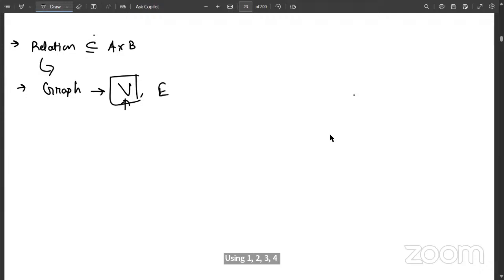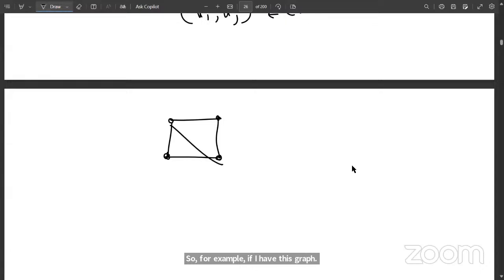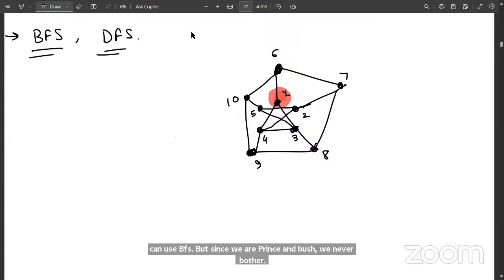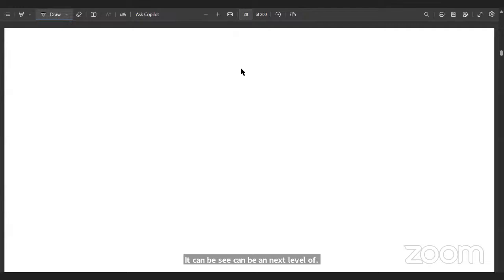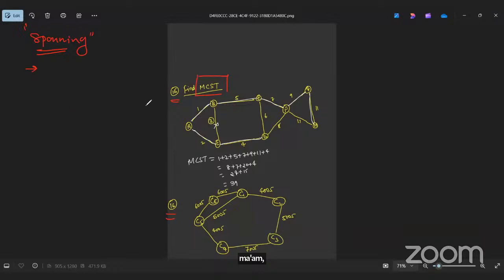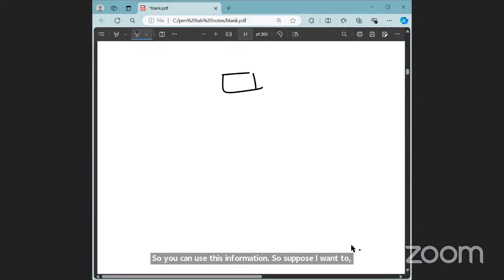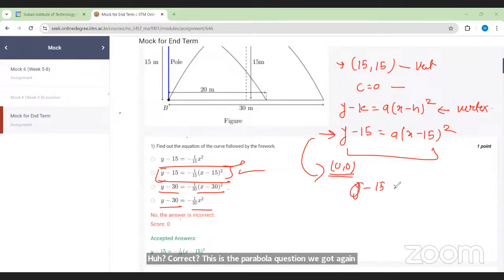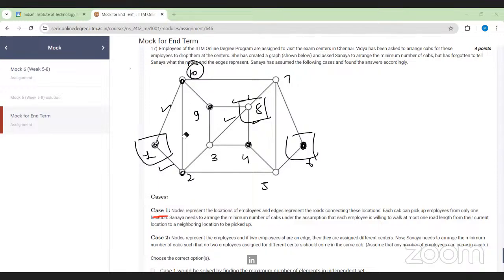Revision session - Graph theory- Maths 1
Revision session - Graph theory